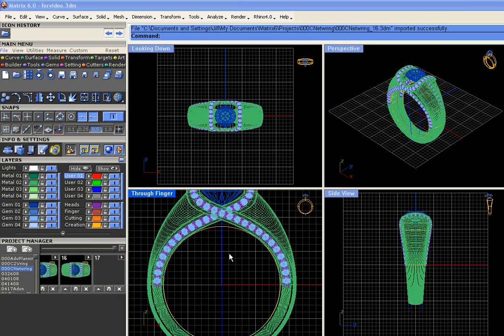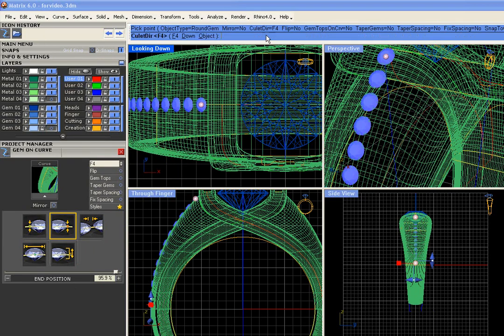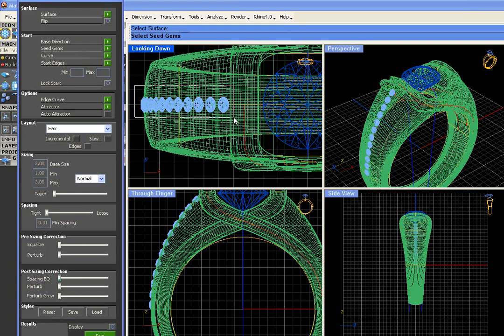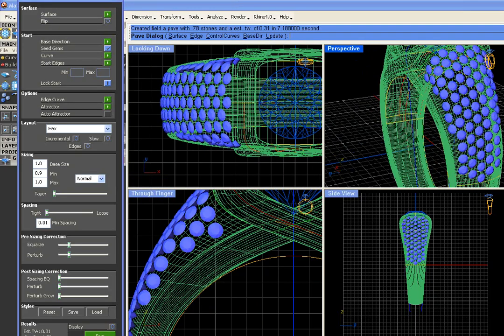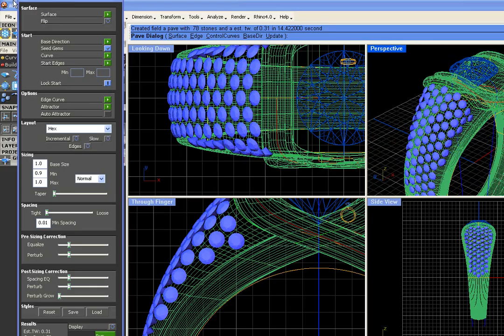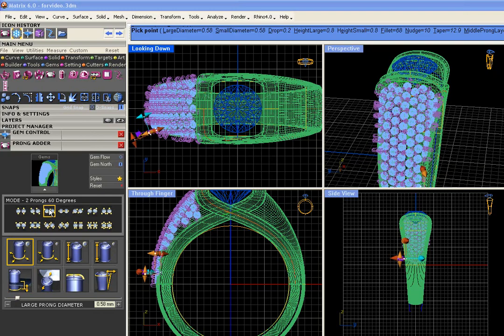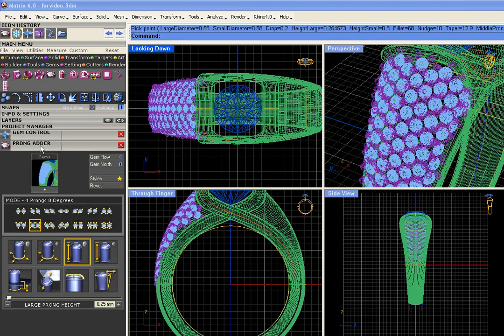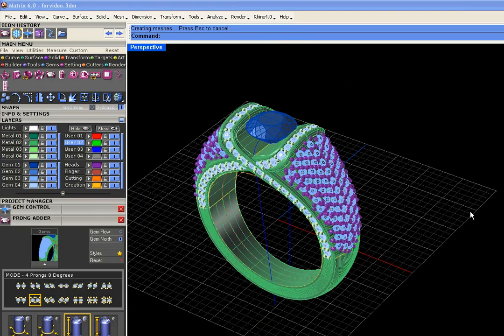3D cad matrix ring part3 video tutorials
matrix 3d cad ring designing